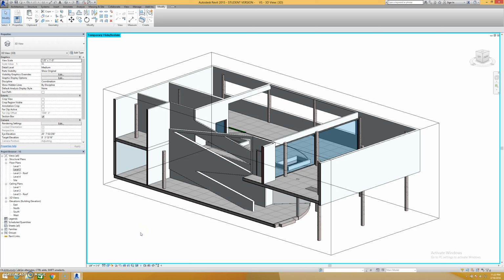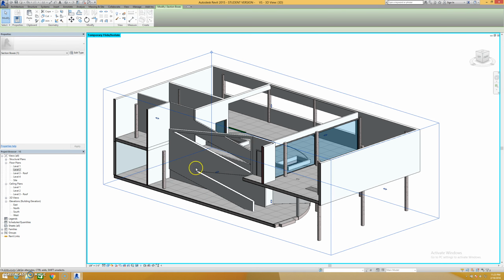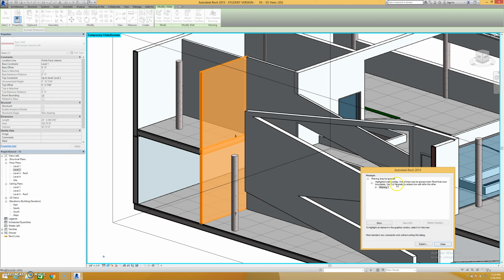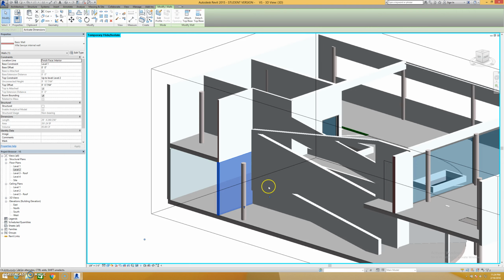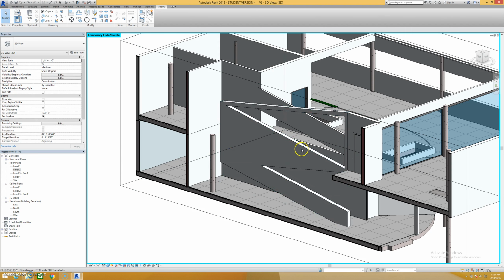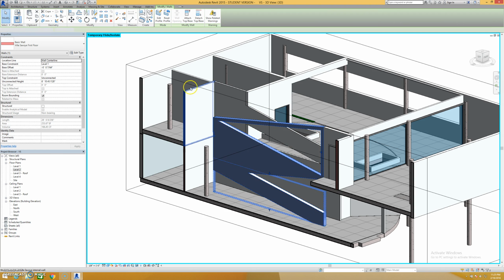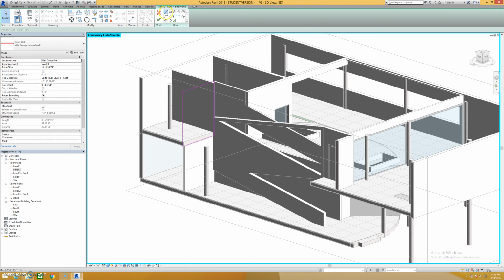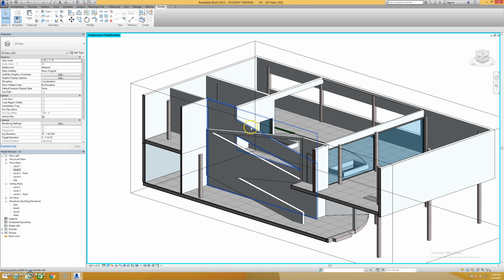Walls: Advanced commands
How to attach walls to the underside of floor slabs (or roofs), how to edit the profile of a wall to create a unique shape